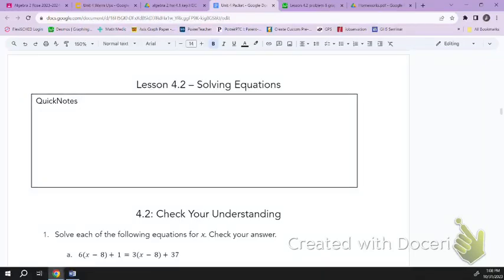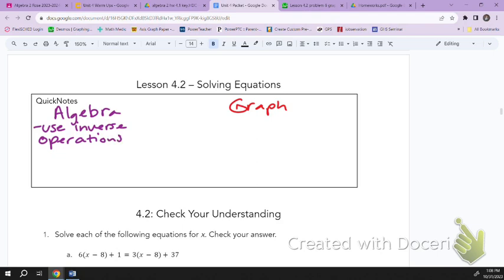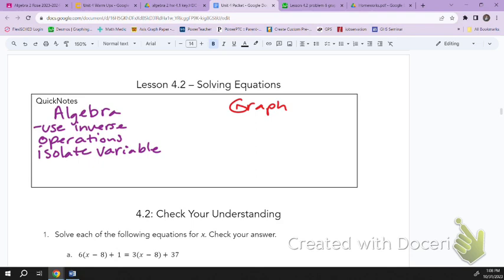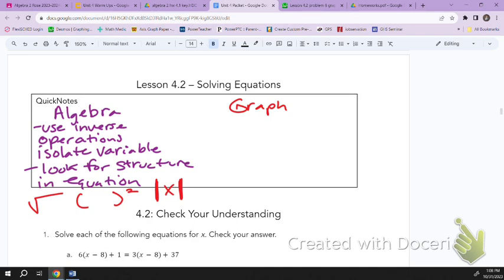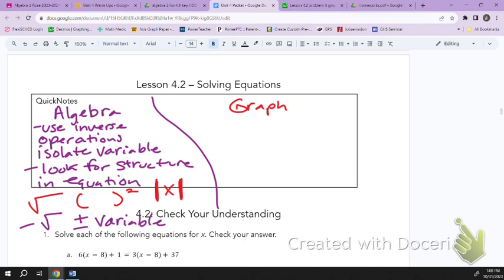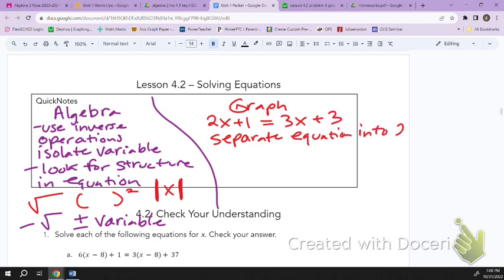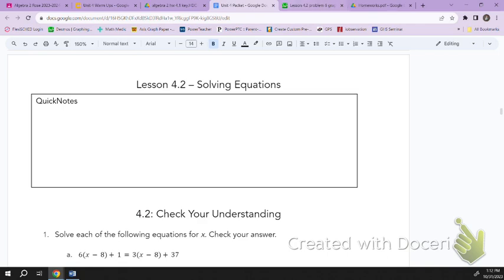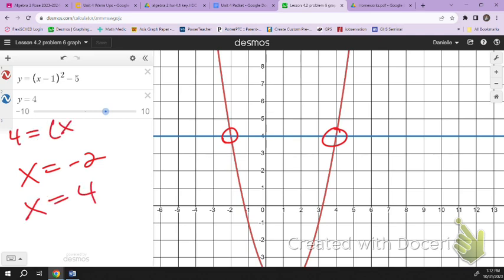Algebra 2 Lesson 4.2